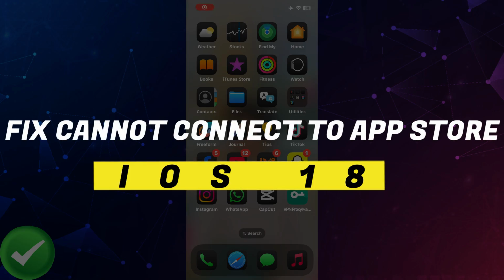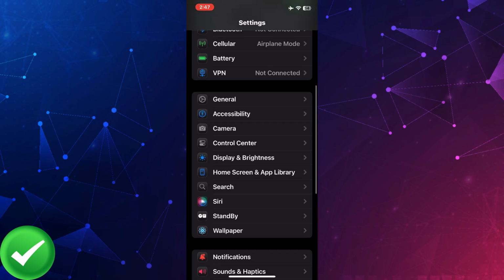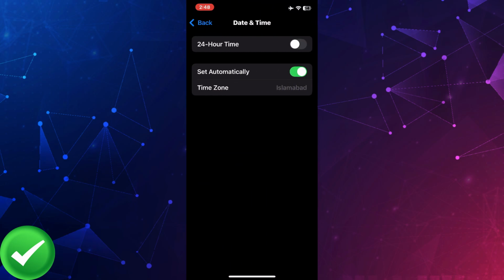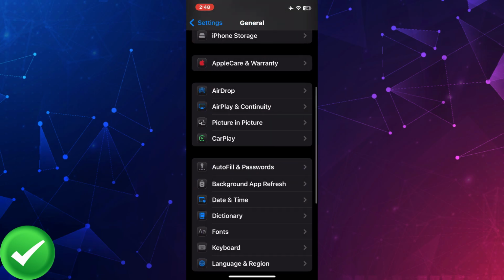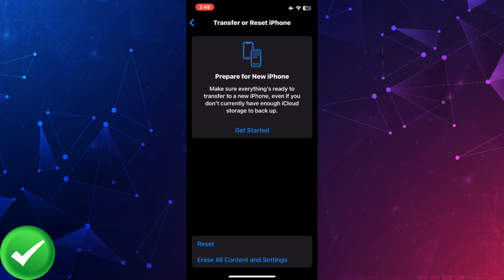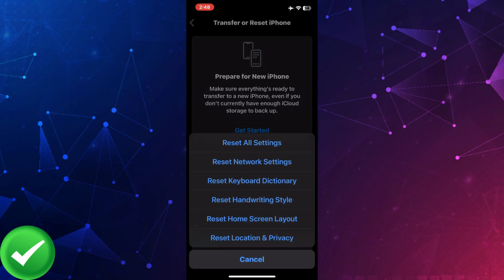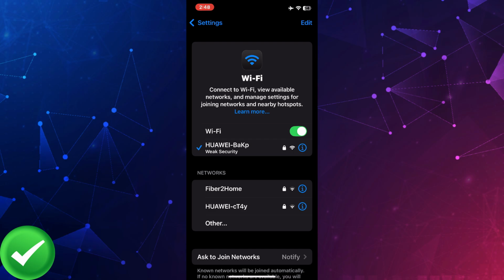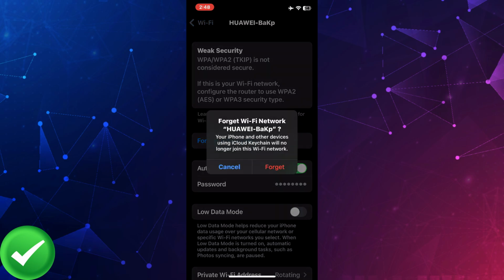Fix Cannot Connect To App Store iOS 18 (Easy 2025)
Learn Fix Cannot Connect To App Store iOS 18 (Easy 2025) in this video.